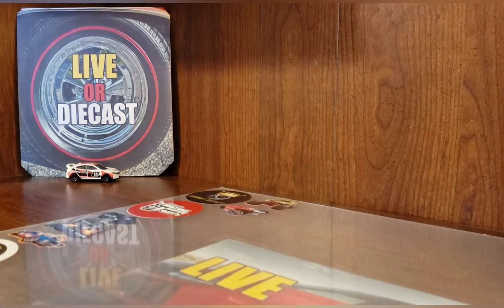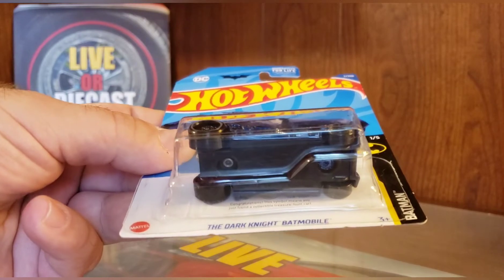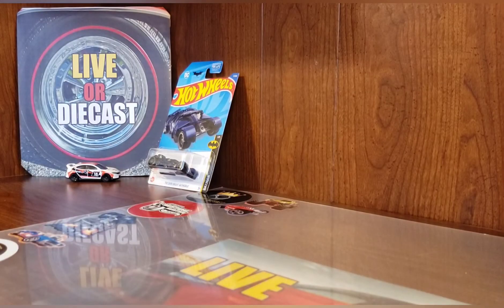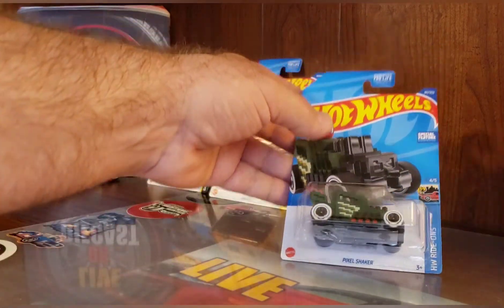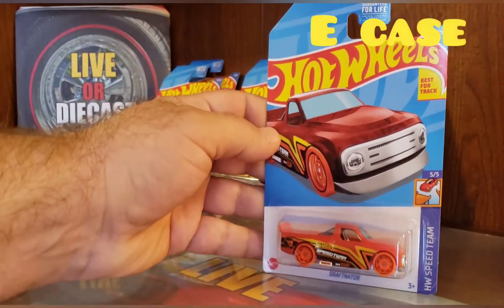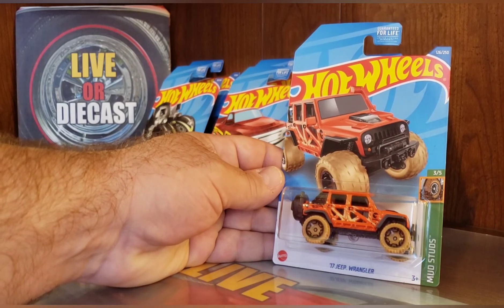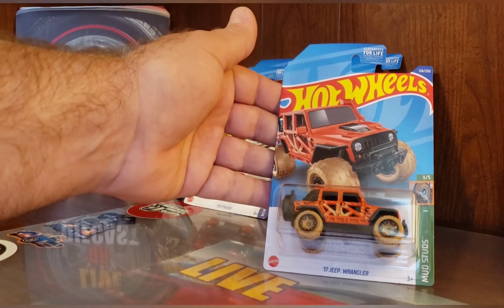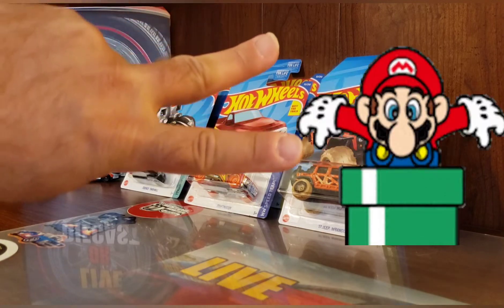2022 Hotwheels TREASURE HUNT Review: Lets look at the TREASURE HUNTS from cases A-F.